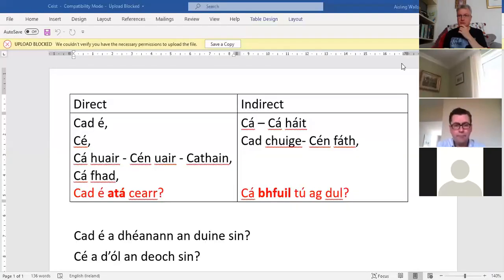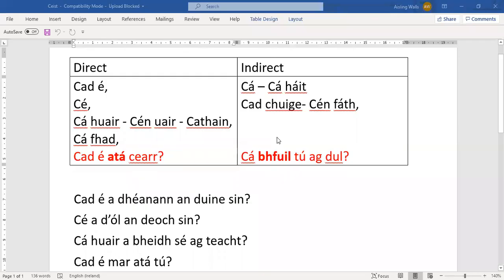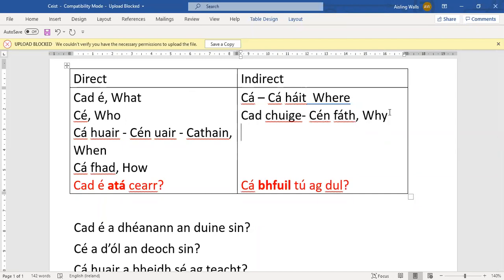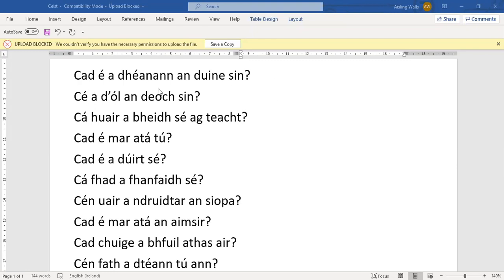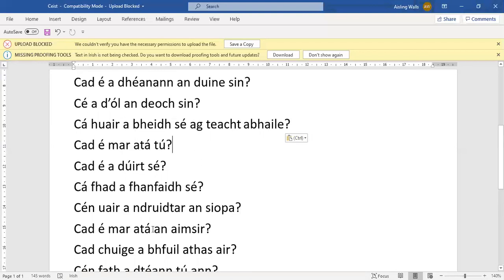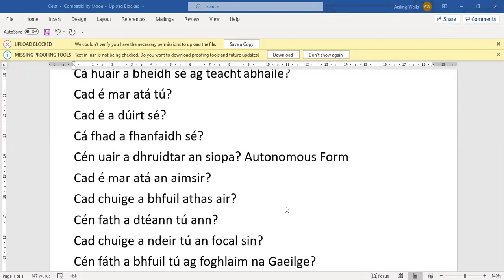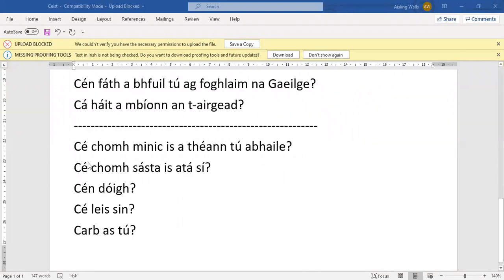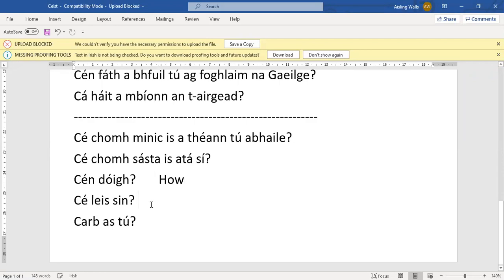Bí Dána Rang Nic 3 8 20